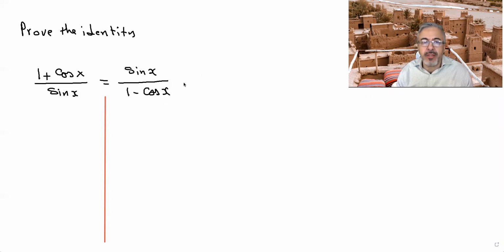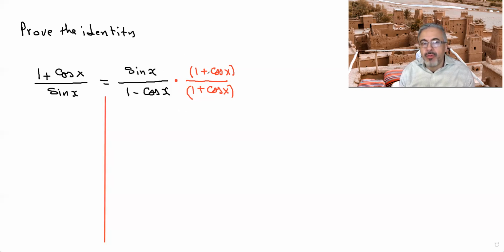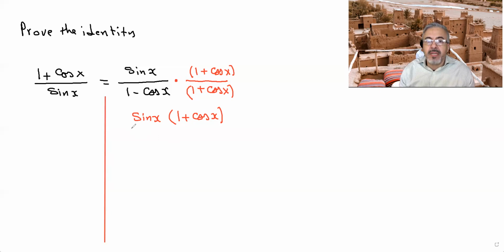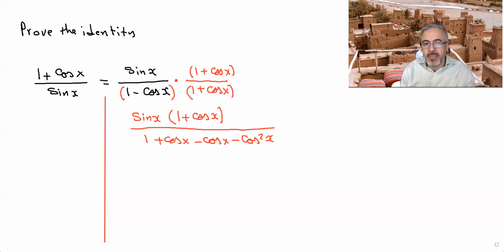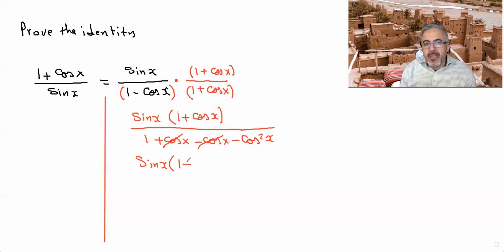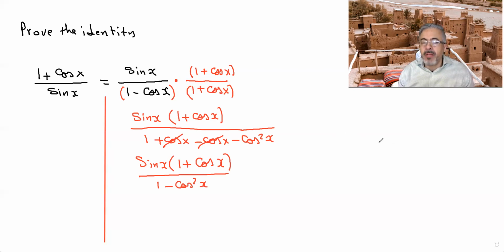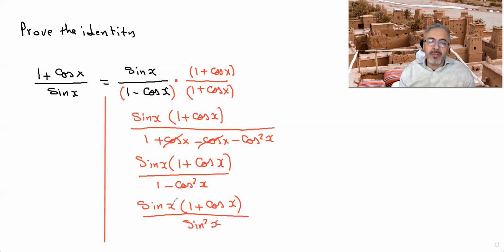Math 12 / Trigonometric Identity Proves Using the Conjugate.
This questions require multiplying by the conjugate and then check  the Pythagorus identity.